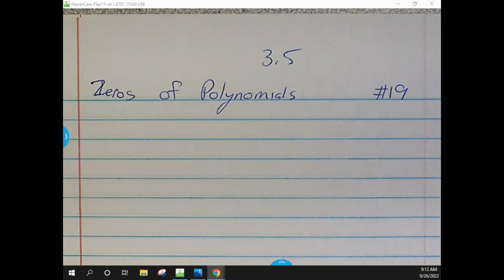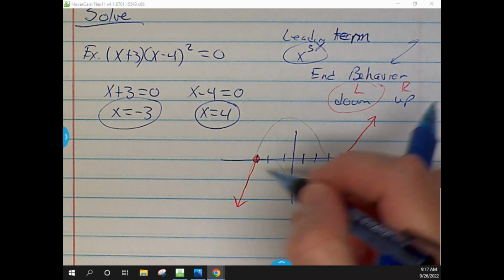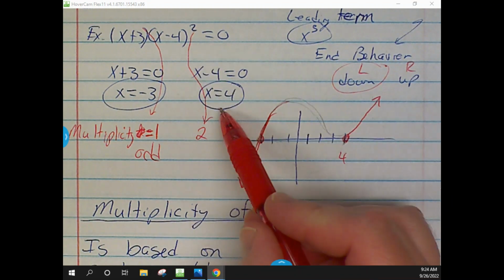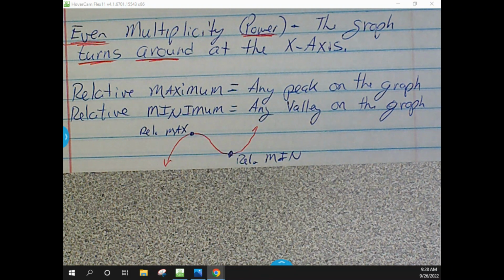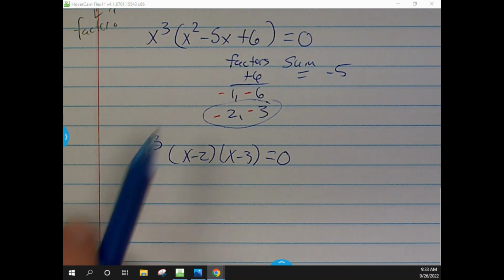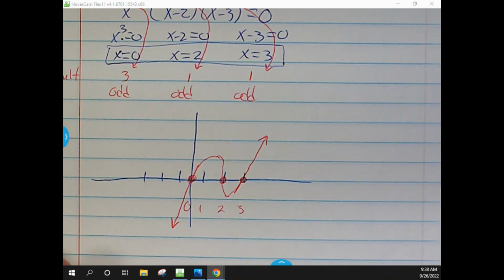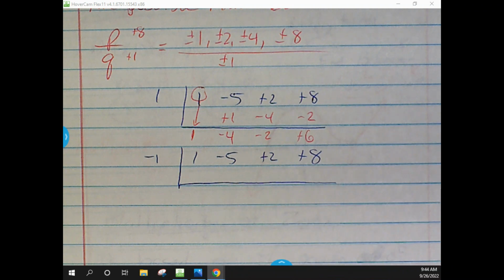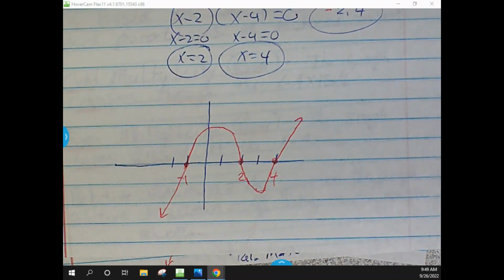#19, 3.5 Polynomial zeros, SEP 26